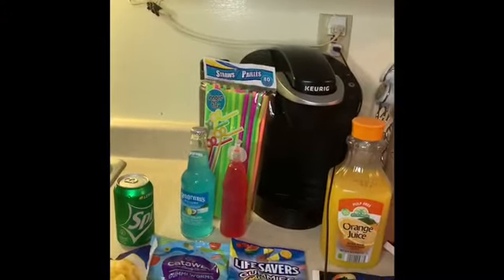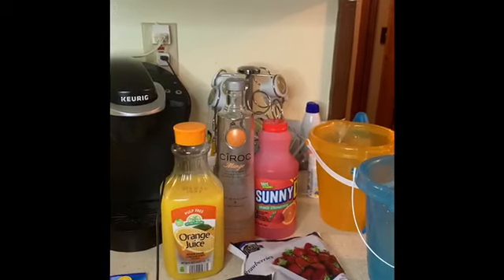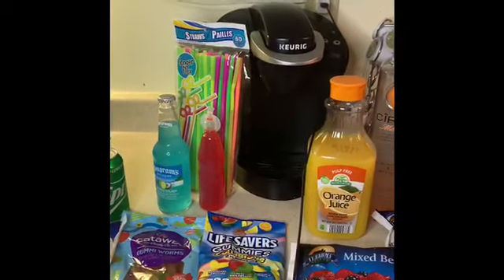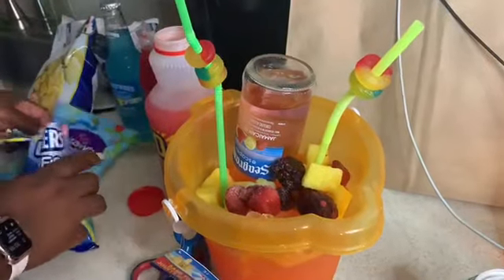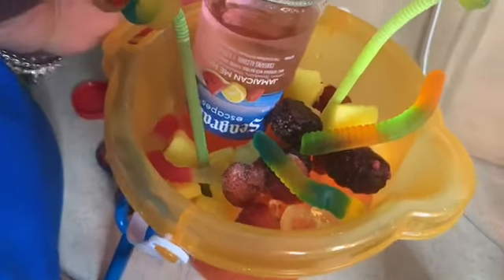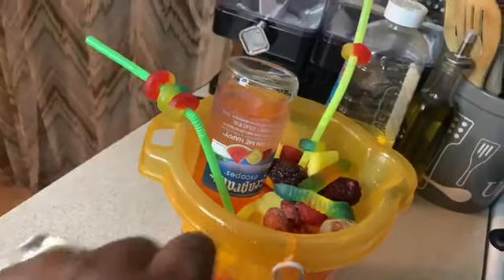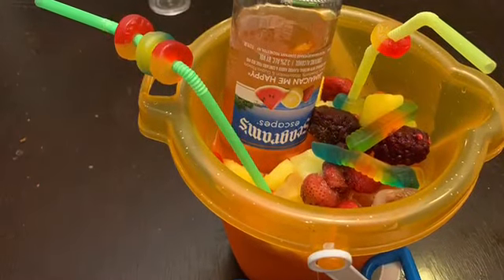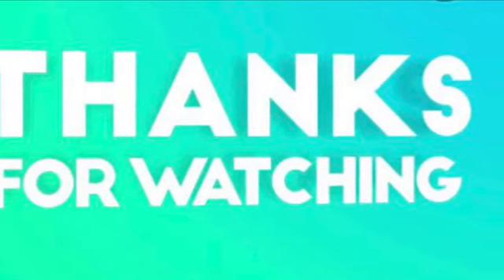Summer Beach Bucket drink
hey guys